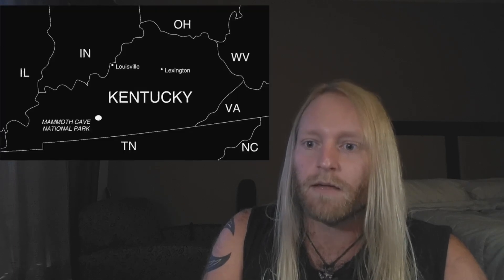Archaeology and Rites of Passage at Mammoth Cave Kentucky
George Crothers has synthesized several decades of research at Mammoth Cave to reconstruct what he argues is evidence for young men undergoing specific initiation rites of passage that had implications for their role in the new agricultural economy 3000 years ago. This narrative involves Marxian and Structuralist archaeological theory, paleofecal analysis, medicinal minerals, and potentially alcohol. It's a crazy ride.

George M. Crothers 2012:
Early Woodland Ritual Use of Caves in Eastern North America.
American Antiquity 77:524-541